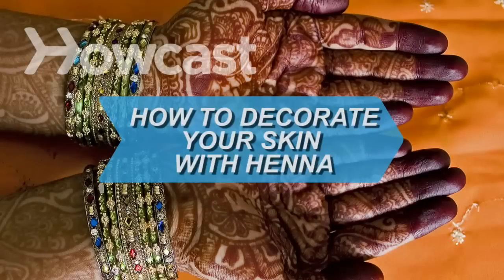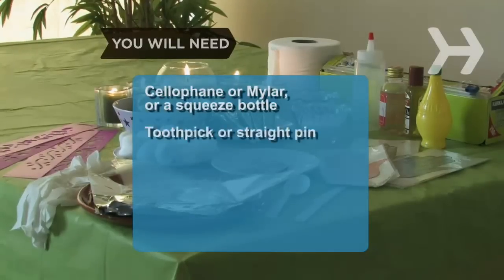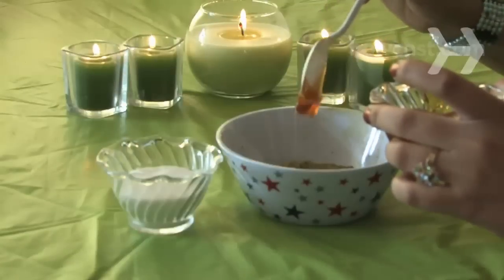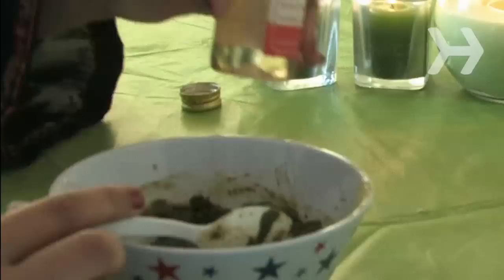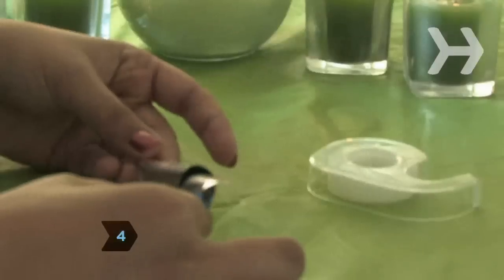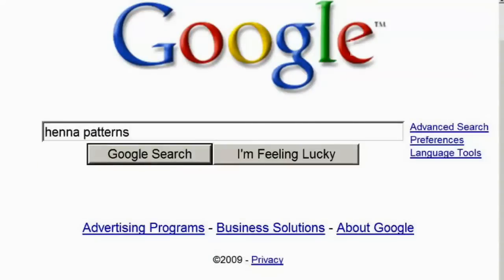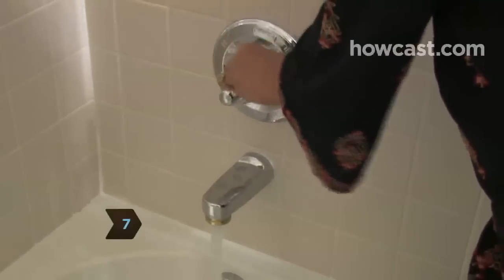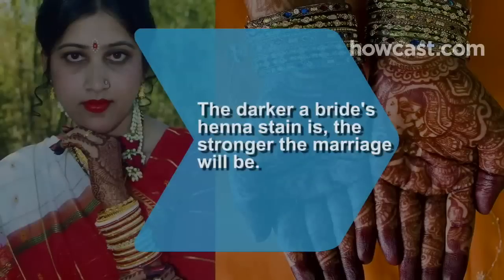How to Decorate Your Skin with Henna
In Asia and the Middle East, paste made from the henna plant has been used for centuries to make beautiful temporary tattoos. Make it at home following these easy steps.

Step 1:
Mix powder and sugar

Tip
Henna stains. Protect clothes and other surfaces.

Tip
If using ready-made paste, check for a date.

Step 3:
Let paste rest

Step 4:
Make and fill applicator

Step 5:
Apply

Tip
Use a toothpick or pin to fix mistakes and clear the applicator.

Step 6:
Apply juice and sugar

Step 7:
Let the paste stain your skin

Step 8:
Reveal the stain

 The darker a bride's henna stain is, the stronger the marriage will be.